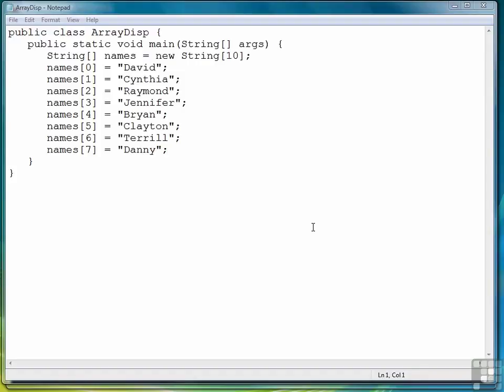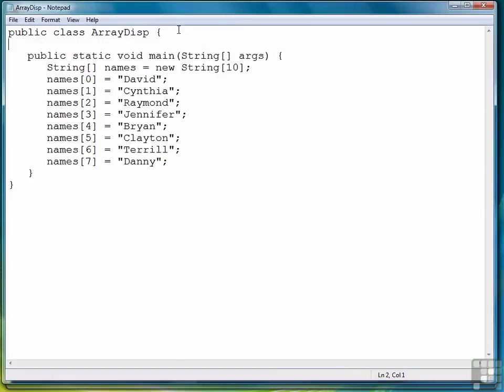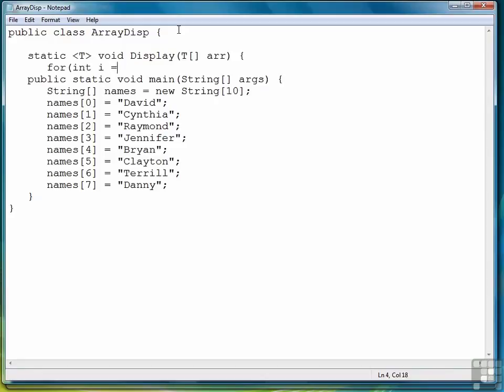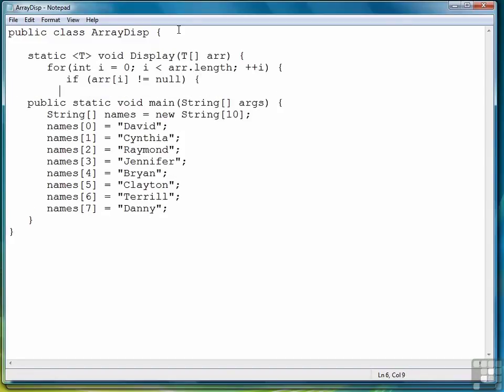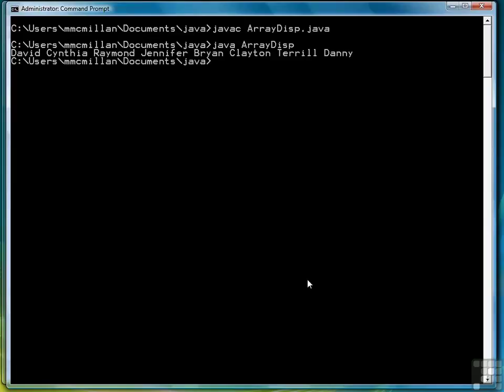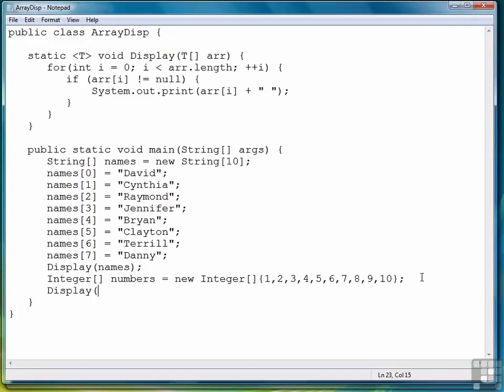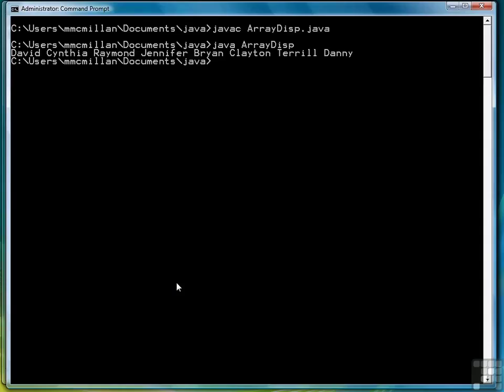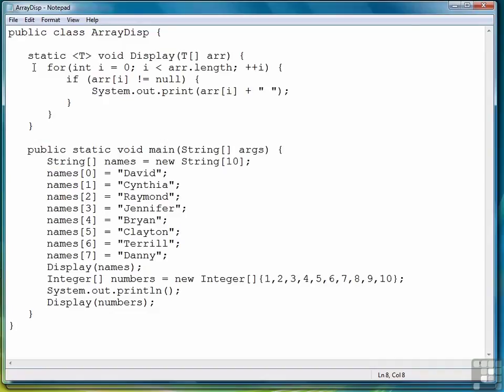12 Advanced Java Programming Udemy 4